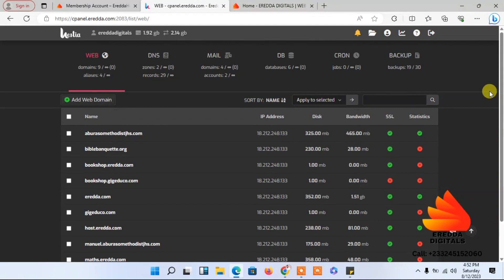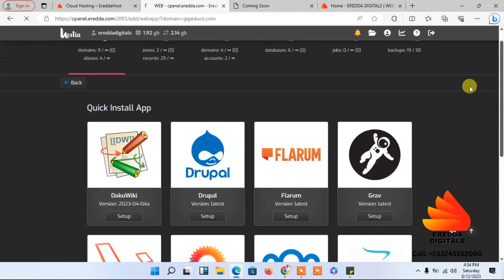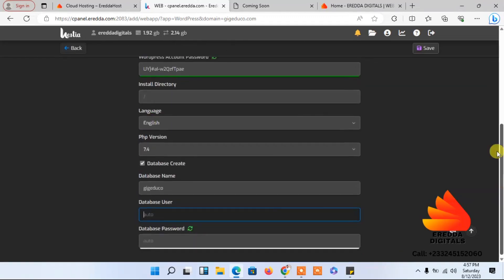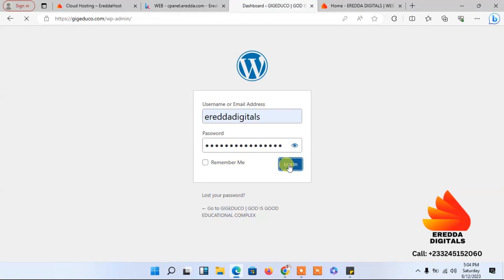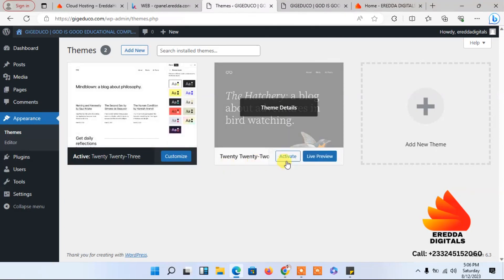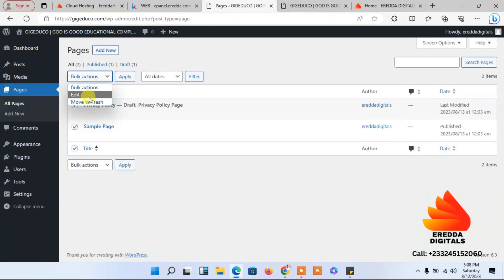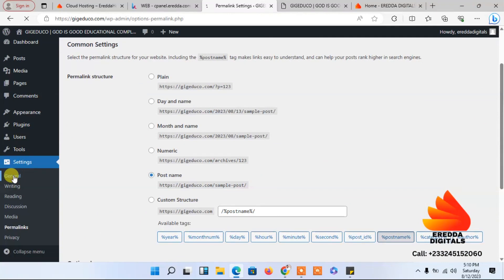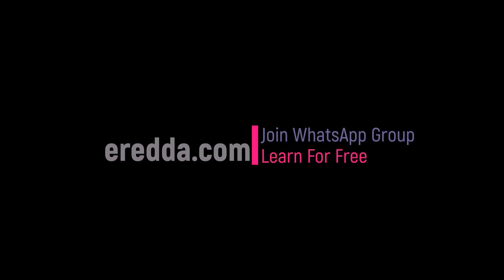Building a School Management System with WordPress Part 10